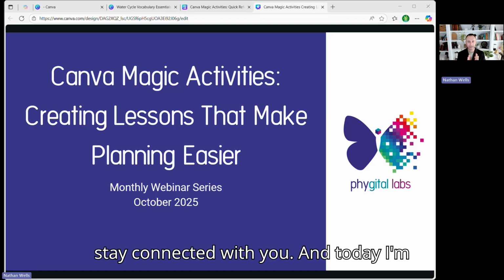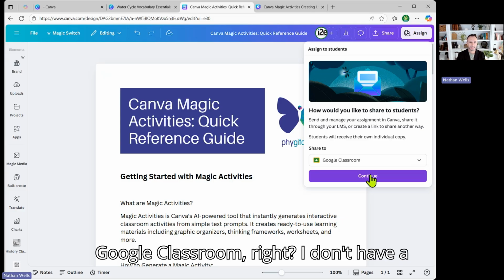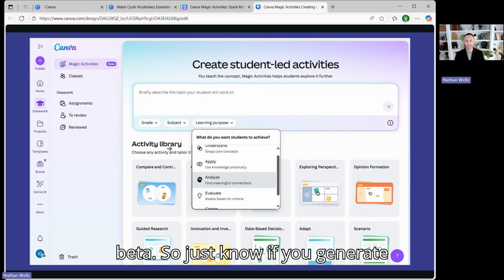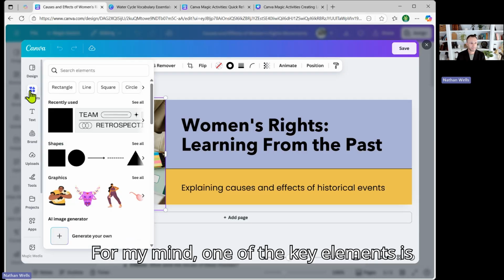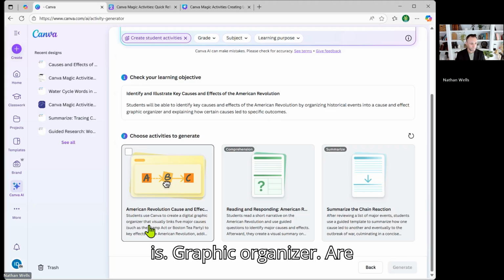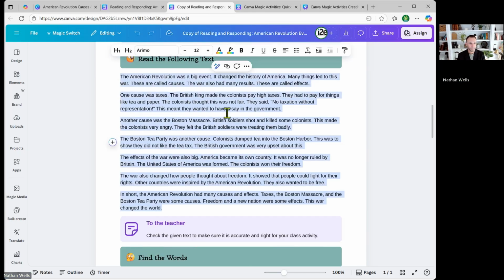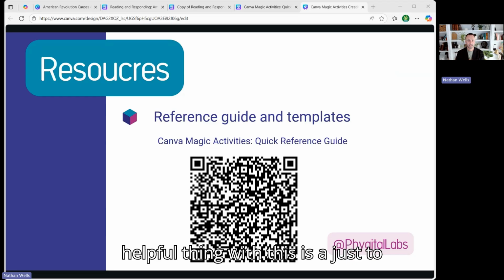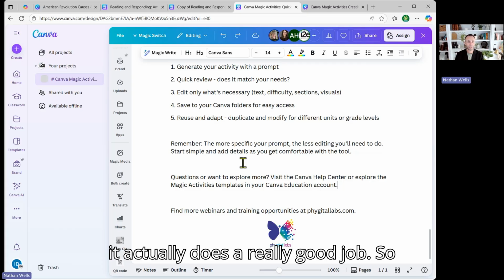Canva Magic Activities Creating Lessons That Make Planning Easier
Discover how Canva Magic Activities can simplify lesson planning for educators! In this video, Nathan Wells shares practical tips and examples for using Canva’s newest features.

What you’ll learn:
• What Canva Magic Activities are and how to access them1.
• Quick steps to customize activities for your class1.
• How to use prompts and dropdowns for deeper student thinking1.
• Ways to differentiate by grade, subject, and skill level1.
• Tips for editing visuals and templates1.
• How to share activities with students and colleagues1.
• Reference guide and sample prompts to get started1.

Follow on social media and join the newsletter for updates. @PhygitalLabs